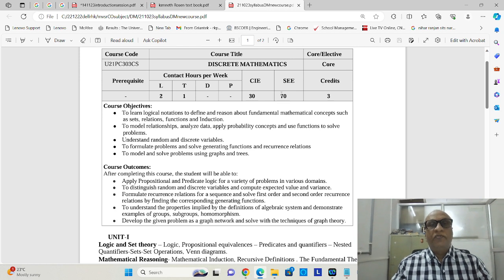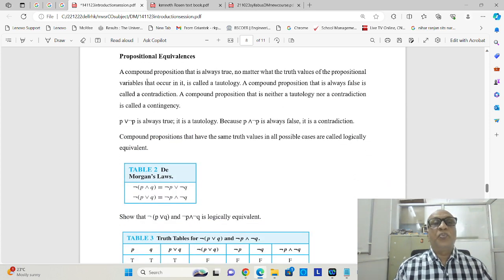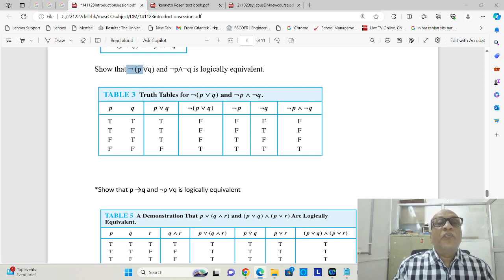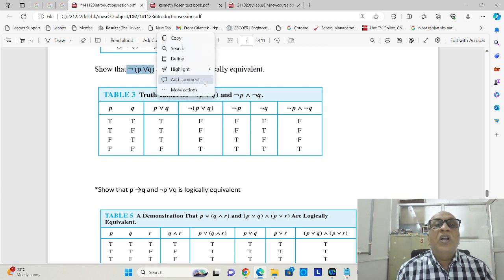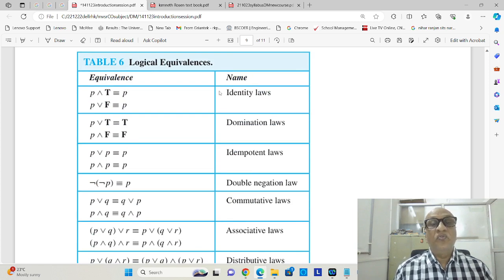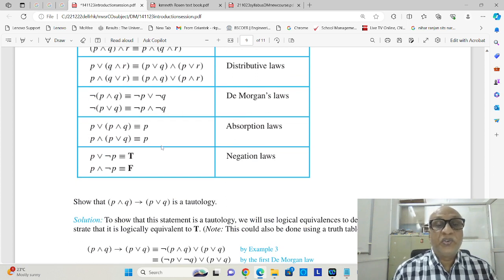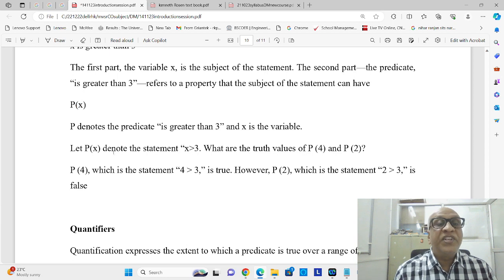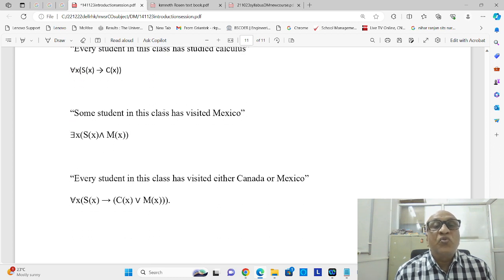Propositional Logic Predicates and Quantifiers